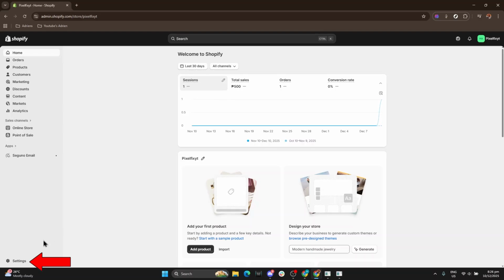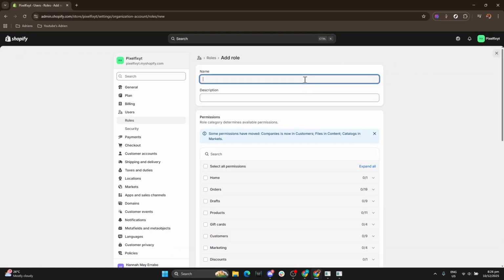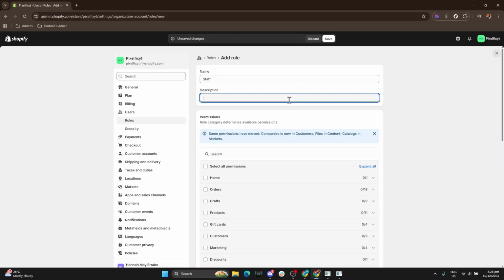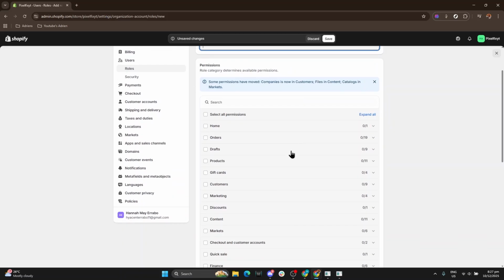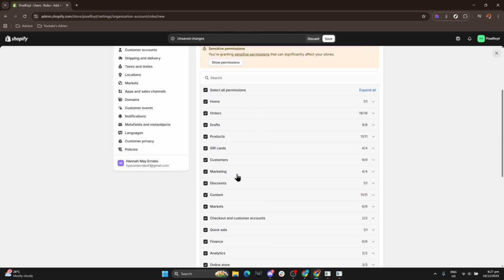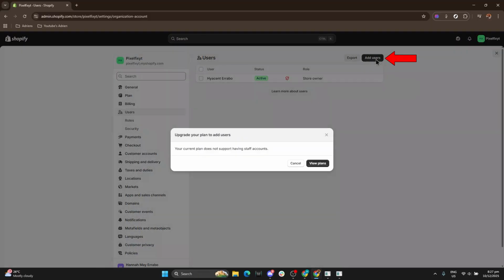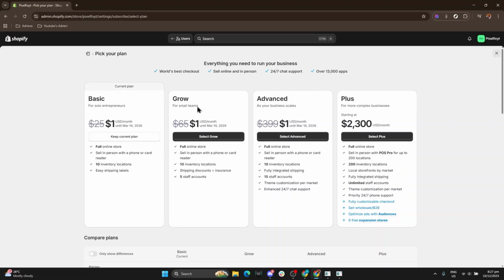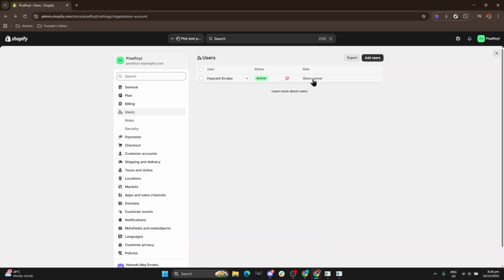How to Create & Manage Staff Accounts in Shopify | 2026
Learn how to create and manage staff accounts in Shopify in this complete 2026 guide! 🚀 This step-by-step tutorial shows you how to add new staff members, assign roles and permissions, and manage access to your Shopify store securely.

Whether you’re running a small business or a large store, you’ll discover how to set up staff accounts, customize permissions for different team members, and monitor activity to keep your store safe and organized. Perfect for store owners, managers, and Shopify admins looking to streamline team management.

✅ **Topics covered:**

* How to create staff accounts in Shopify
* Assigning roles and setting permissions
* Editing or removing staff accounts
* Monitoring staff activity and access
* Troubleshooting staff account issues
* Best practices for secure team management

📌 Manage your Shopify store efficiently by creating and controlling staff accounts the right way today!